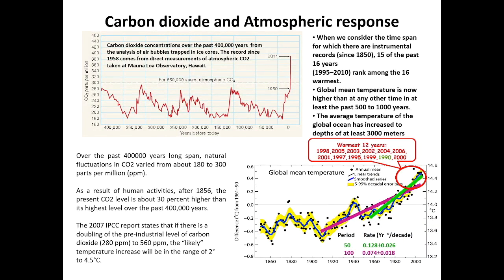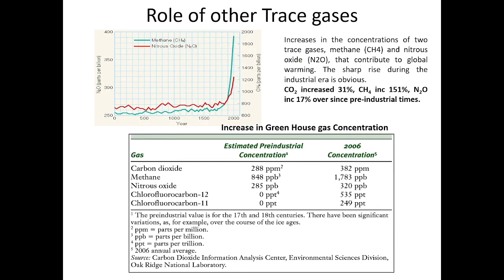Climate Change and Atmospheric Aerosols Part 2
Dr. Sachchidanand Singh, Senior Principal Scientist, Radio &Atmospheric Science Division, CSIR-National Physical Laboratory, New Delhi